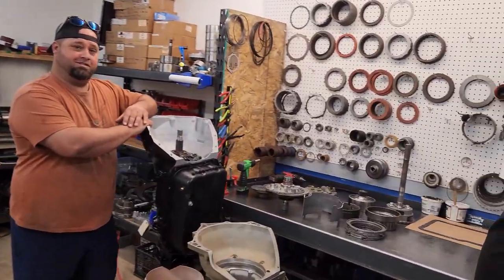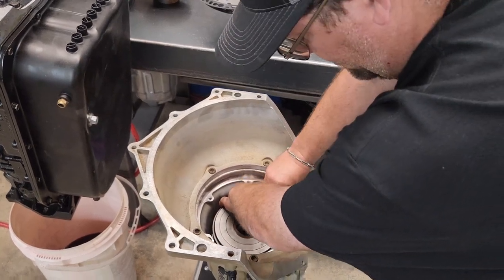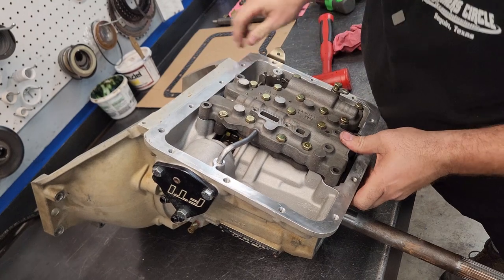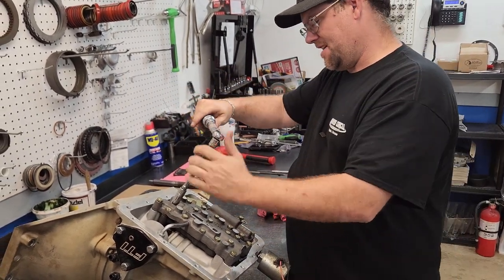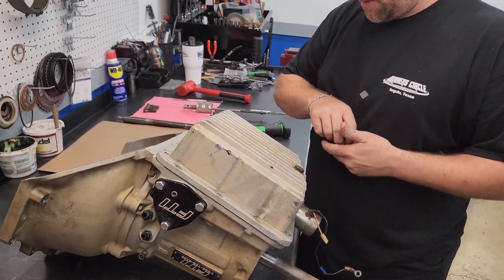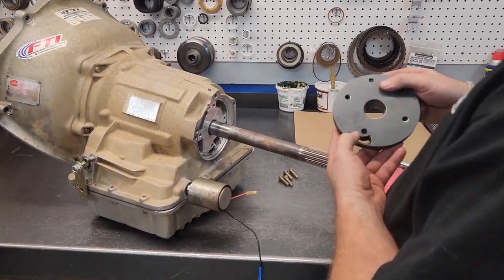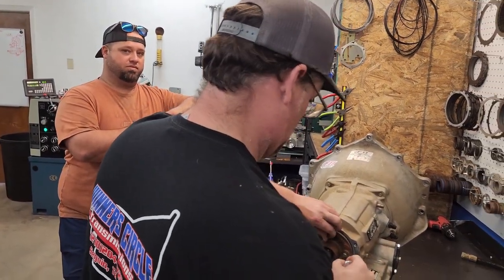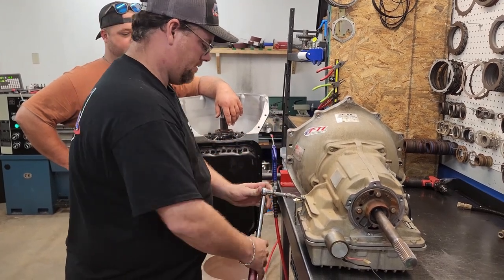A Look Inside Of Winners Circle Racing Transmissions Part 2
Join us for Part 2 of A Look Inside of Winners Circle Racing Transmissions. Final assembly and install of the power glide for Blue Thunder.